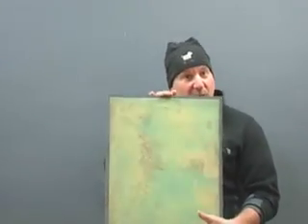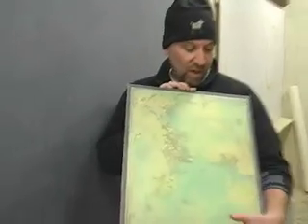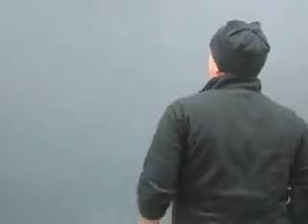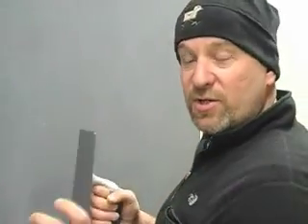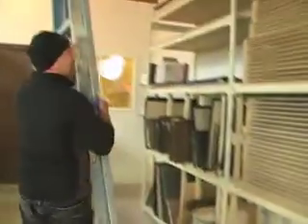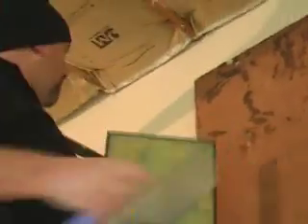Tip: Scale and Composition of Distressed Finishes